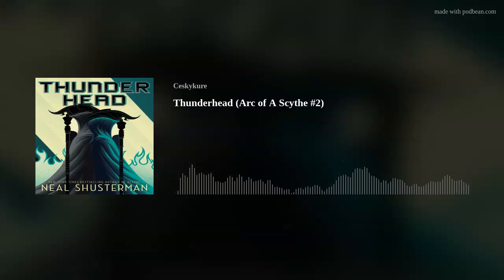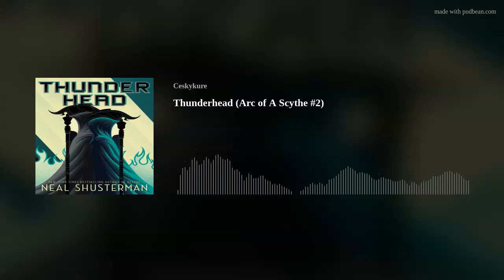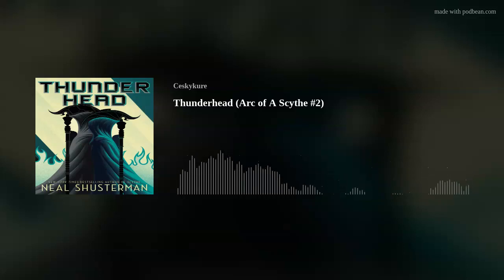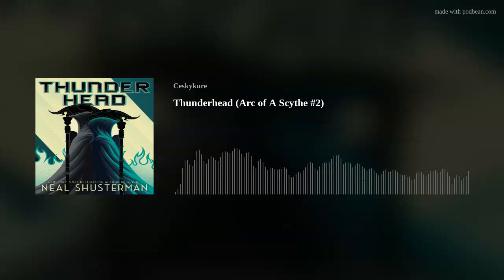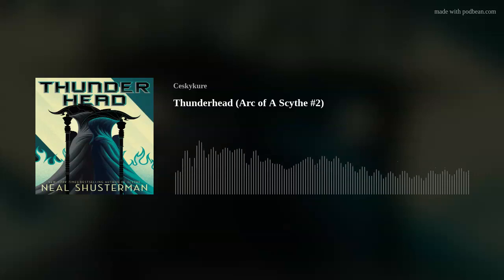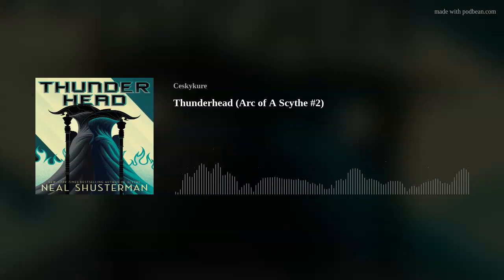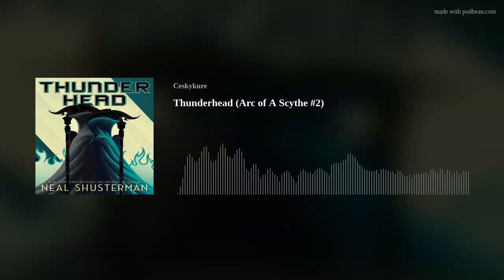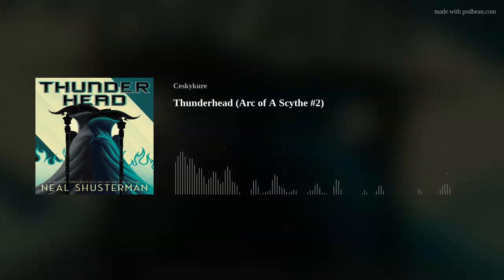Thunderhead (Arc of A Scythe #2)